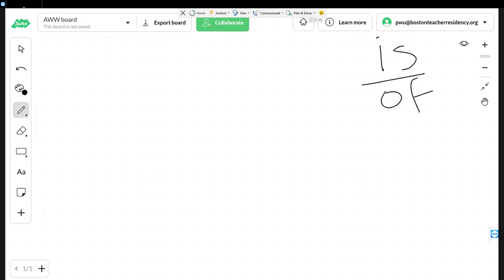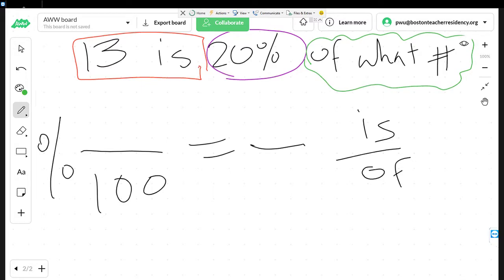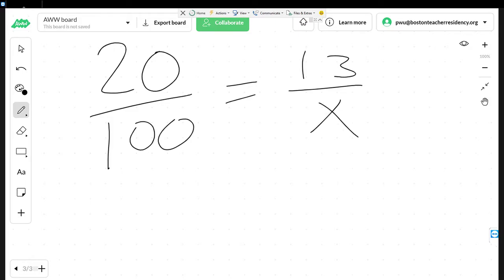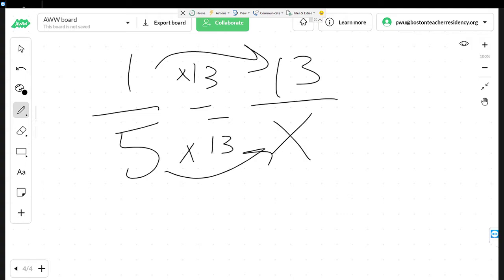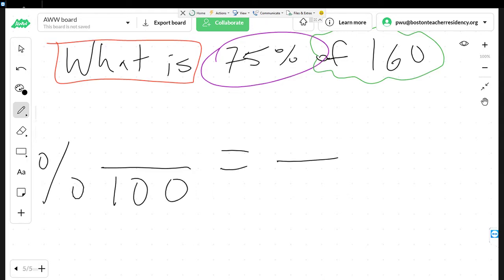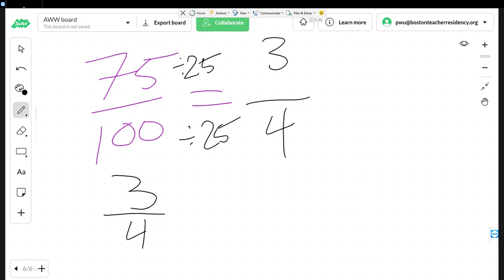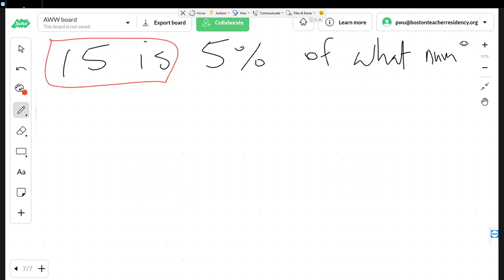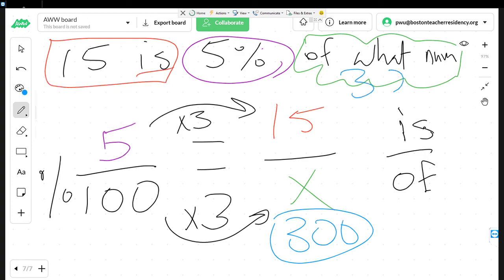Solving Percent Problems using Is/Of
I go over how to use is/of to solve percent problems